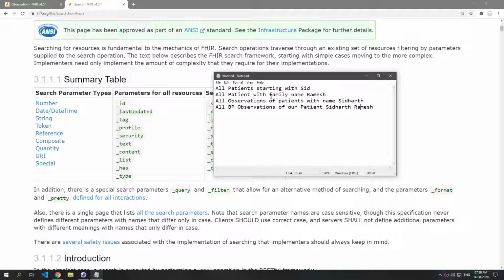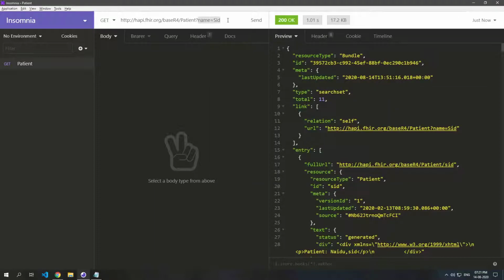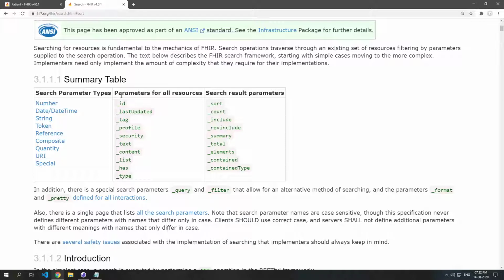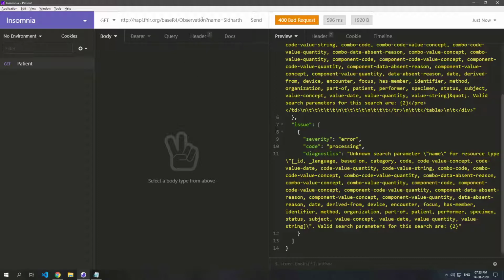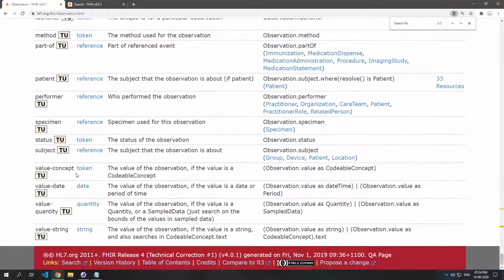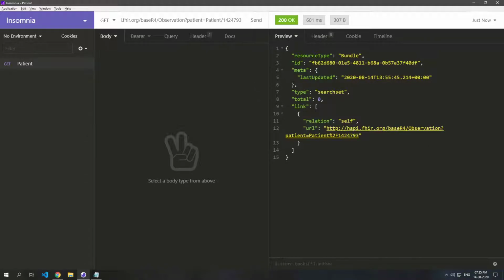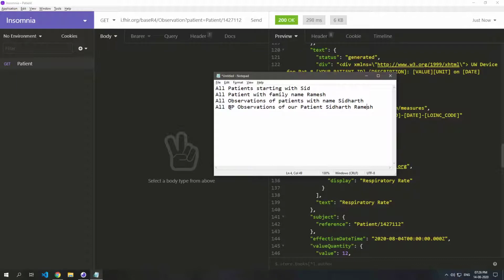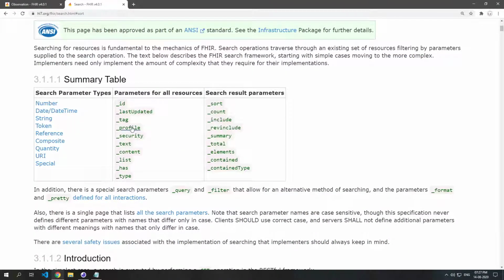FHIR Fundamentals - How to Search on FHIR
Do you want to become a FHIR 🔥 expert? You’ve just scratched the surface, master FHIR step-by-step with our Definitive FHIR Fundamentals Course.

Chapters:
0:00 - Introduction
0:14 - Example: Searching for Patients Starting with "Sid"
1:07 - Example: Searching for Patients with Family Name "Ramesh"
2:02 - Understanding Search Parameters in FHIR
2:36 - Example: Searching for Observations of Patients Named "Sidharth"
3:06 - Correcting Search with Subject Name in Observation
4:23 - Using Patient Parameter in Observation Search
4:29 - Example: Searching for BP Observations for "Sidharth Ramesh"
5:02 - Narrowing Down Search to Specific Patient Observations
5:46 - Focusing Search on Systolic Blood Pressure Observations
6:59 - Summary of How to Conduct Searches on FHIR Server
7:29 - Conclusion

Welcome to my comprehensive tutorial on mastering the art of searching healthcare data using FHIR, where I delve into practical examples of searching for patient resources and observation data within a FHIR server, showcasing the power and flexibility of FHIR search capabilities.

🔥 Key Highlights:
- Introduction to FHIR Searching: Begin your journey with an overview of what FHIR is and how it's revolutionizing healthcare data exchange. Understand the basics of searching on FHIR, setting the stage for more complex queries.
- Searching Patients by Name: Learn how to execute a simple search to find all patients with names starting with "Sid," demonstrating the use of query parameters to narrow down results effectively.
- Advanced Patient Searches: Dive into searching for patients with a specific family name, "Ramesh," showcasing the use of FHIR's search parameters to target more detailed aspects of patient data.
- Observation Data Queries: Explore how to search for observations related to specific patients, leveraging the concept of chaining in FHIR searches to link data across different resources like patients and their observations.
- Specific Observations for Patients: Focus on a targeted search for blood pressure observations for a patient named Sidharth Ramesh, illustrating how to combine patient identifiers with observation codes for precise results.
- Utilizing LOINC Codes in Searches: Discover the use of LOINC codes, a critical element in healthcare data, to search for specific types of observations, such as systolic blood pressure, enhancing your ability to work with clinical data.

📬 Got questions or need clarity on a specific aspect of FHIR searches?